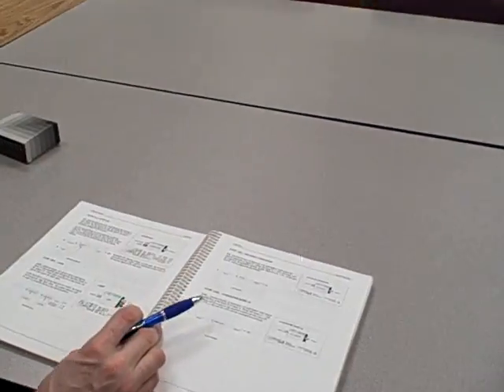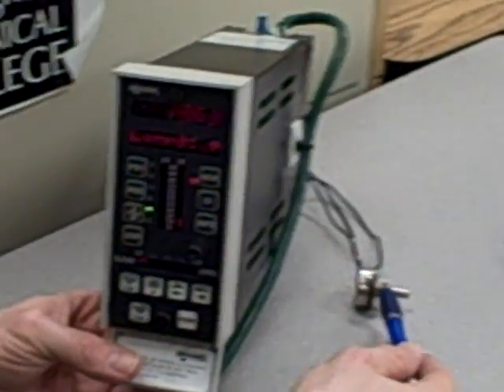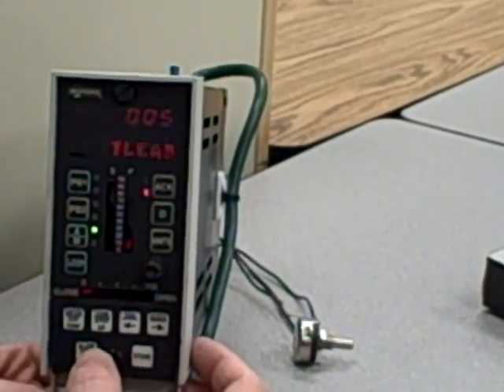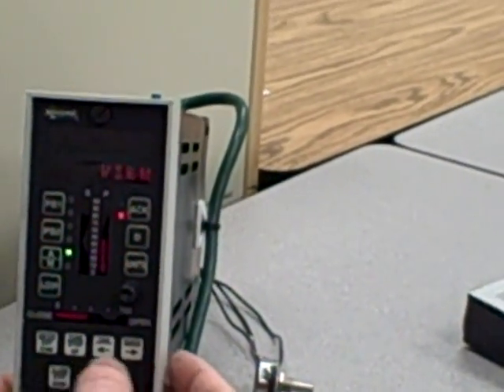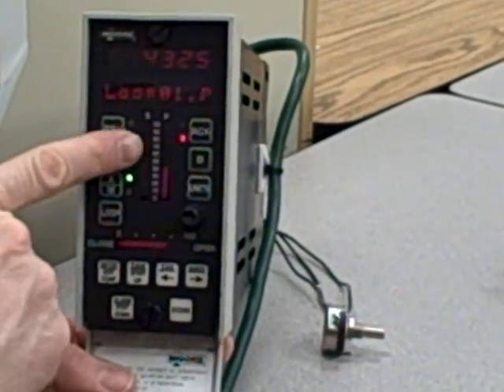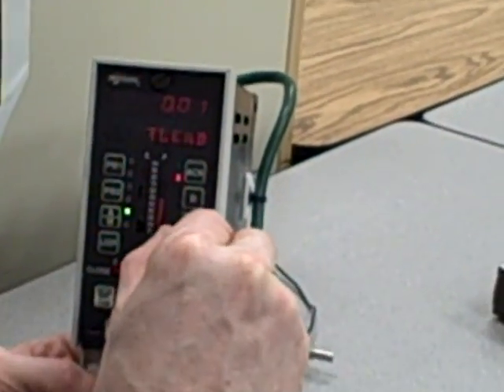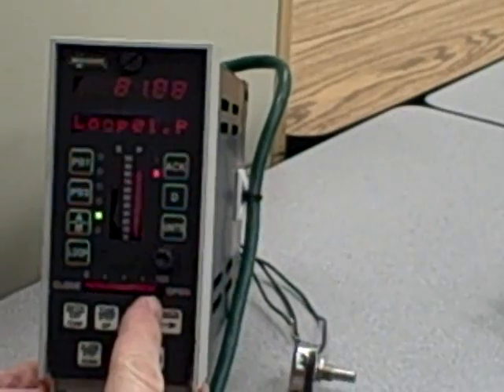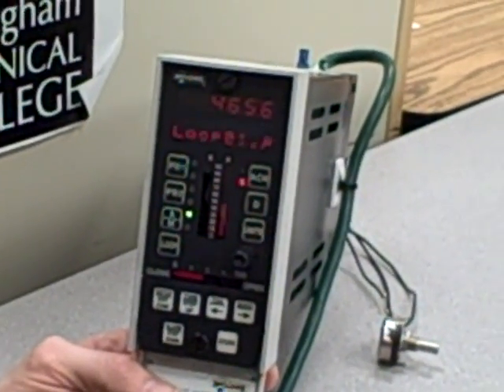Lead/lag function block in a Siemens 353 controller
After discussing lead/lag functions used in feedforward control systems (for dynamic compensation), I performed this quick demonstration of a lead/lag function block in a SIemens/Moore 353 controller.  A potentiometer serves as the analog input device, while bargraphs on the controller faceplate serve to indicate the input and output signals.

For this demonstration, the controller has had its regular PID functionality disabled, and is ONLY implementing the lead/lag function.  The "process varible" input acts as the input to the lead/lag function, and the "valve" output acts as the lead/lag function output.  The "setpoint" adjustment and bargraph serve no useful purpose in this demo.